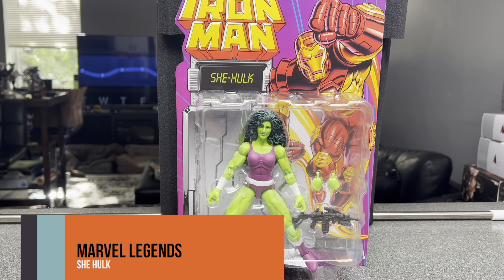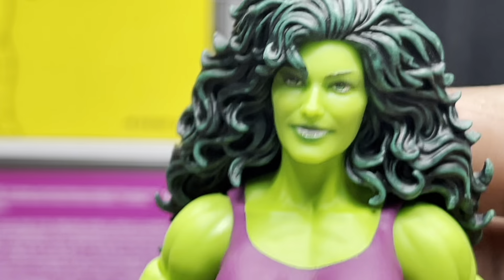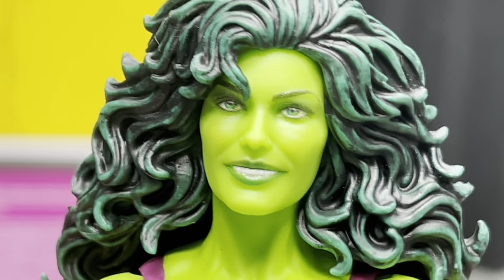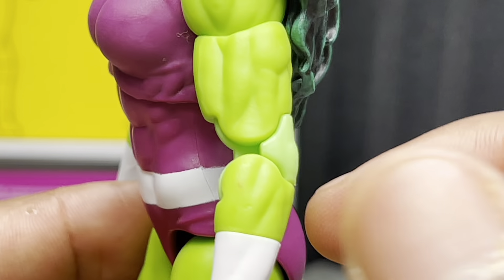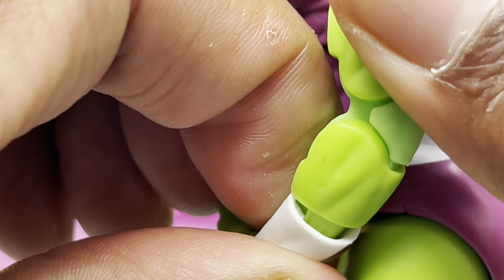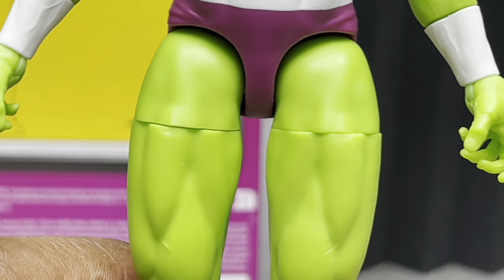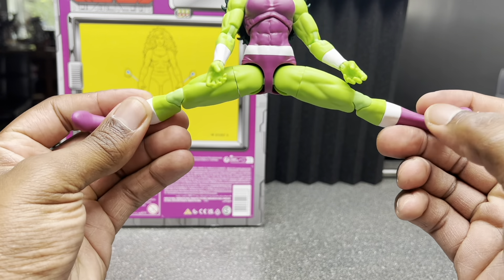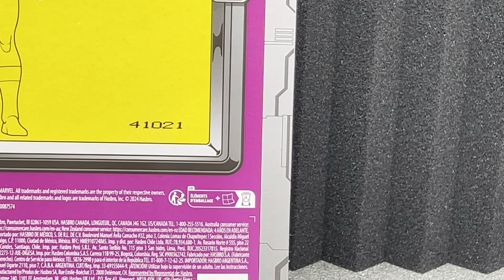MARVEL LEGENDS SHE HULK REVIEW